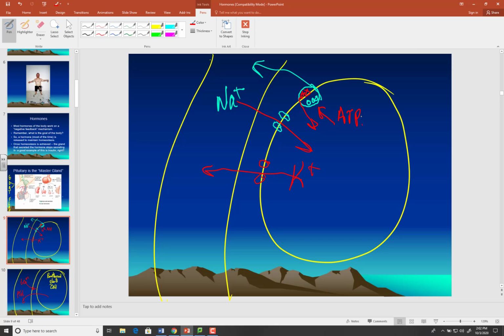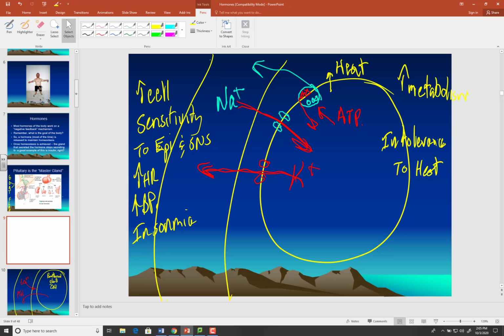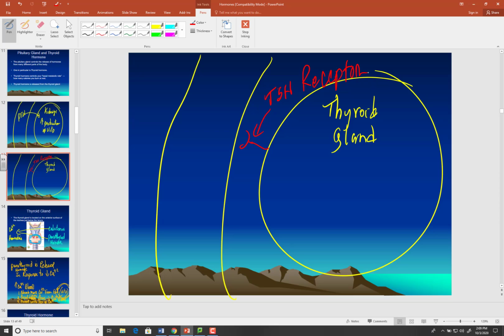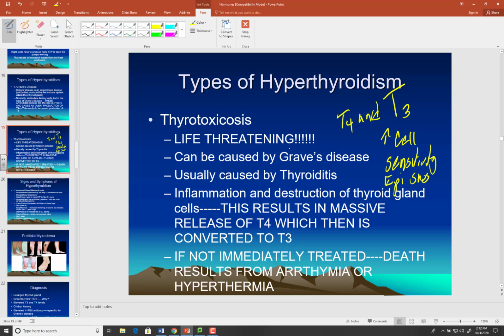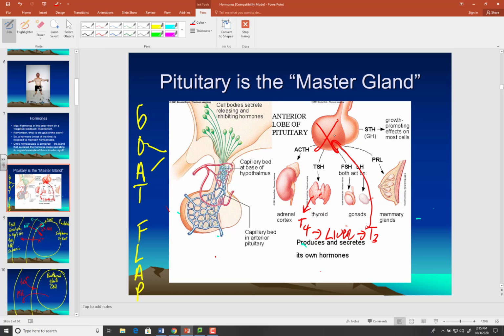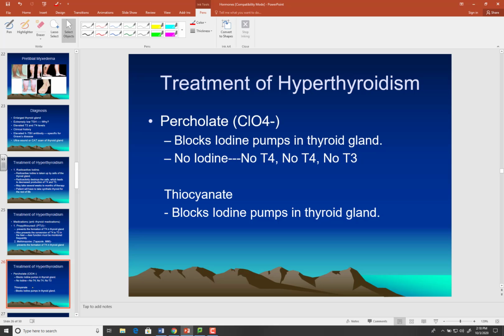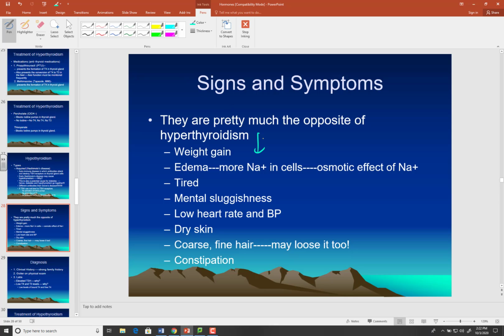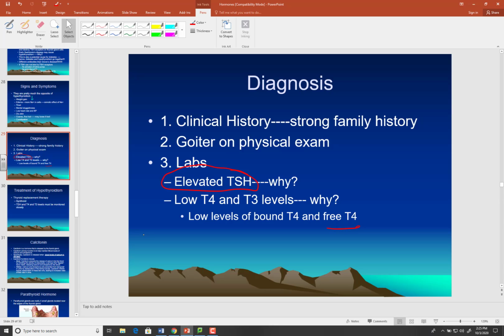Hypo/Hyperthyroidism signs and symptoms and treatments